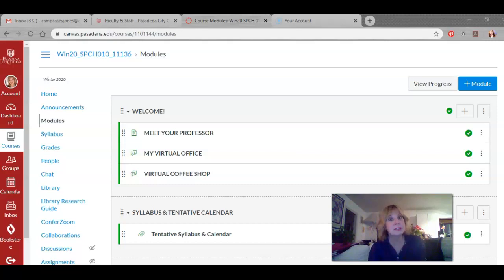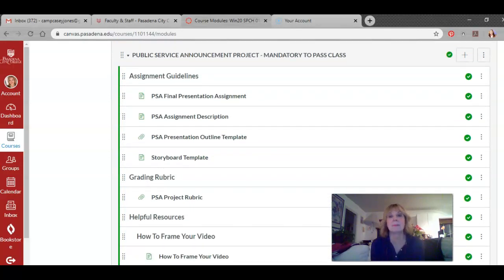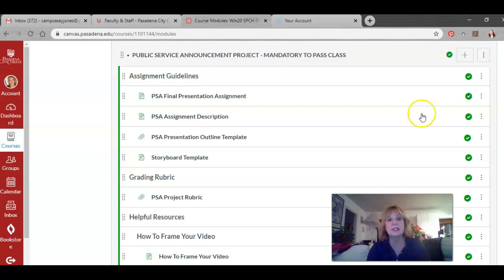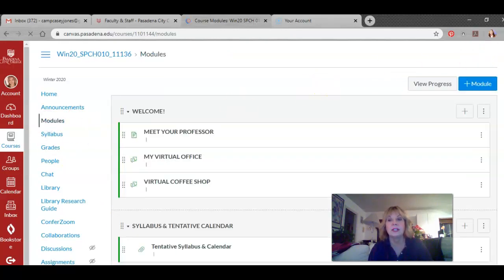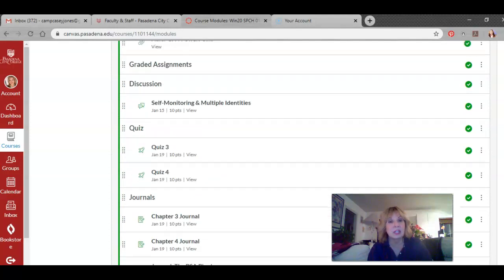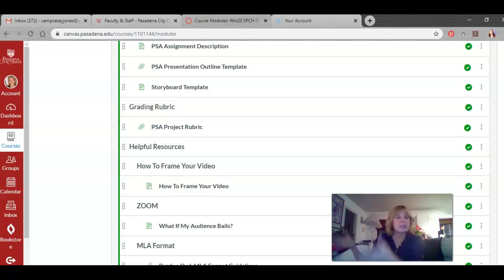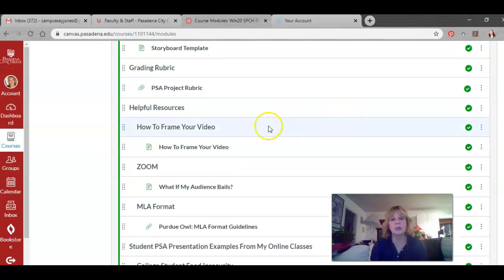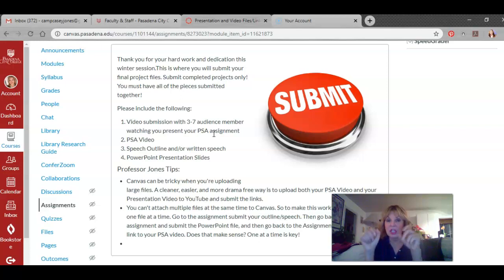PSA Assignment Tips & Tricks